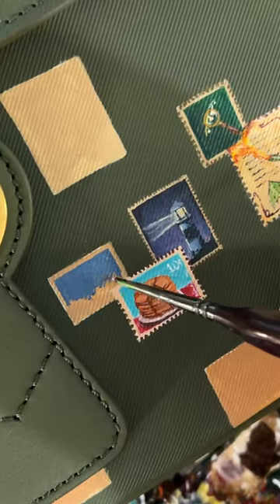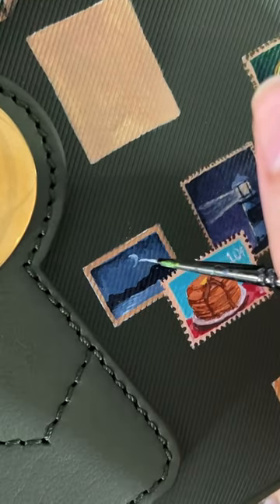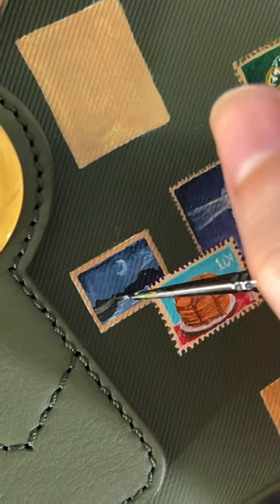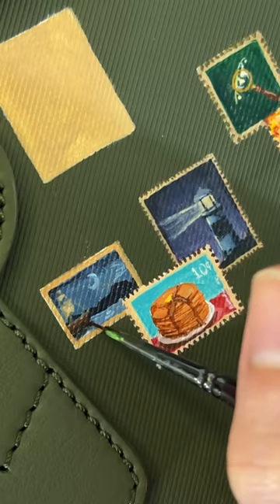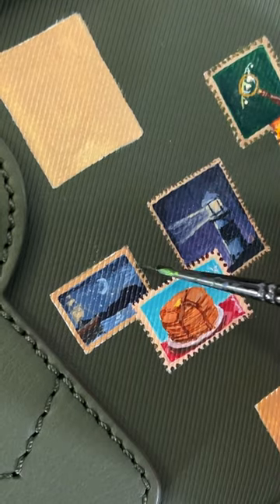Painting on a Designer Bag!